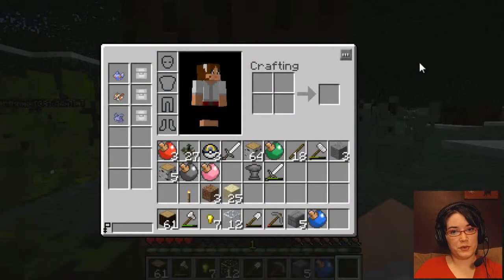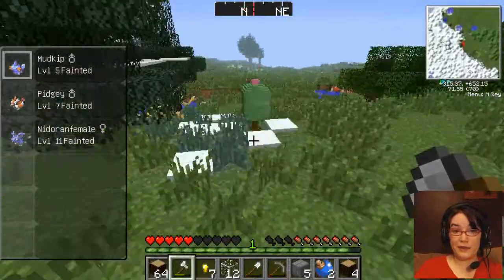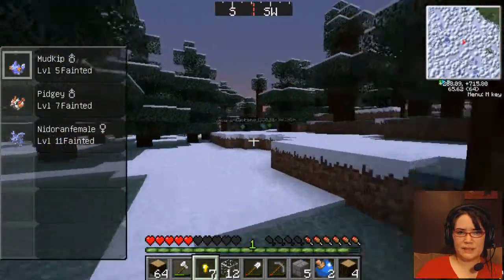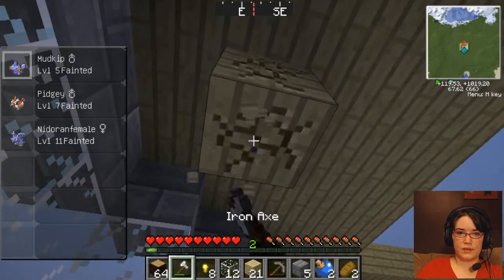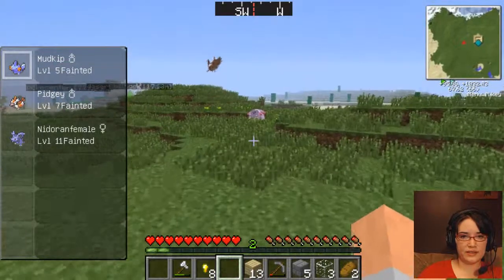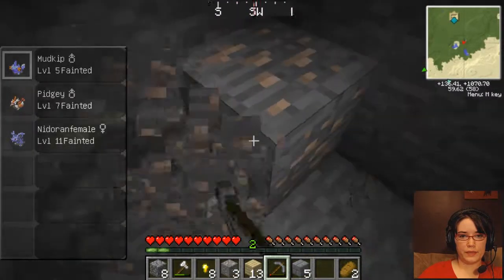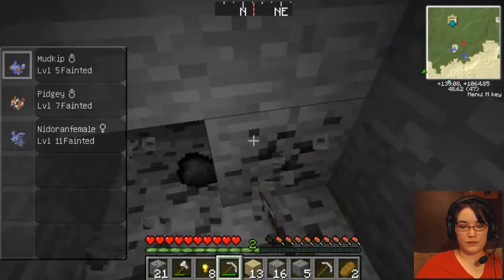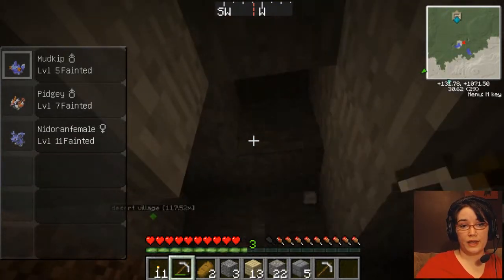Pixelmon #6 - What Are You?